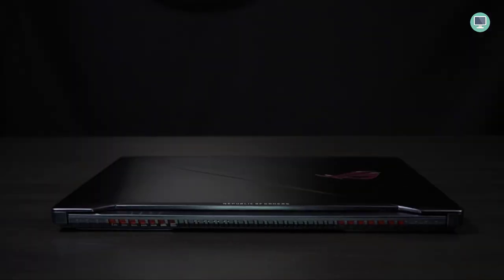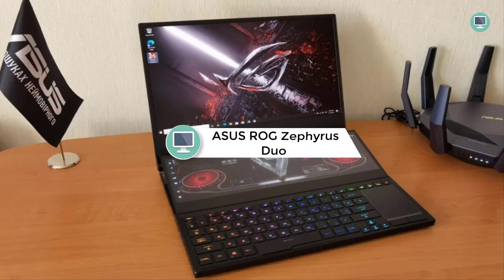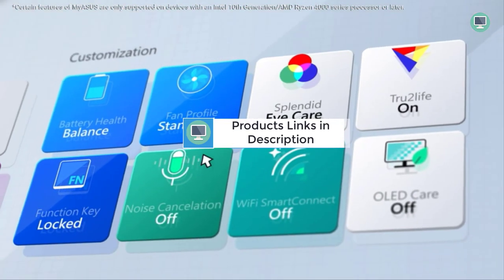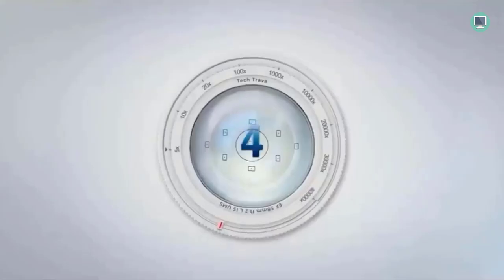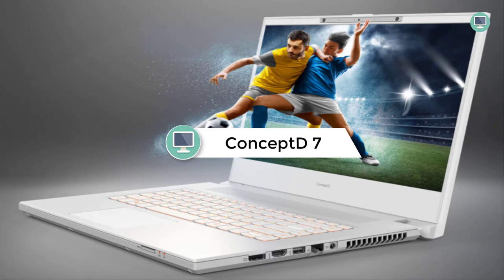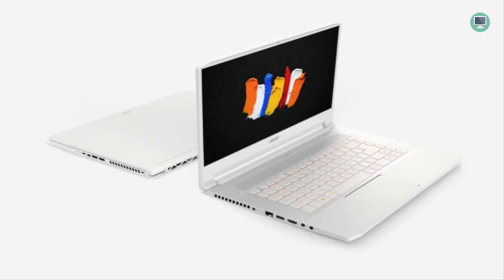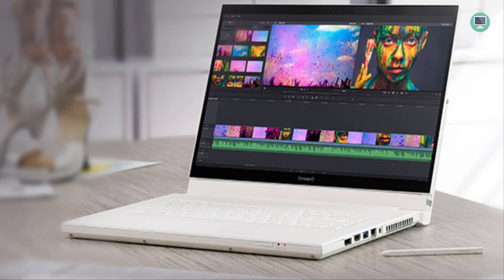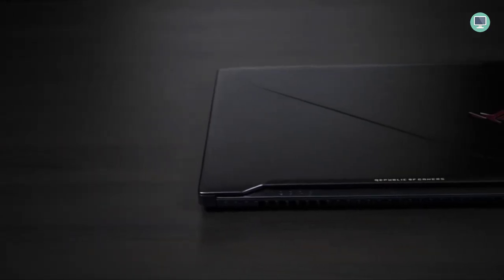Best Laptop for 3d Modeling and Rendering in 2022 || Top 5 Picks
►5. ASUS ROG Zephyrus Duo Gaming Laptop
👉 US Amazon
👉 UK Amazon
►4. Razer Blade 15 Base Gaming Laptop
👉 US Amazon
👉 UK Amazon
►3. ConceptD 7 CN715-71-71TE Creator Laptop
👉 US Amazon
👉 UK Amazon
►2. Acer Predator Helios 300 Gaming Laptop
👉 US Amazon
👉 UK Amazon
►1. Asus ROG Strix Thin and Light Gaming Laptop
👉 US Amazon
👉 UK Amazon

I'm going to give you a list of the best laptops for 3D modeling and rendering.
in this video I'm going to tell you about some of the best laptops that will allow for quick 3D modeling and rendering without any problems. You'll be able to work from home or on set with these machines so let me show you what they have to offer.
How to choose best laptop for 3d modeling and rendering
The need for 3D modeling and rendering is becoming more prevalent in the workplace. As a result, it's important to know what software your desired laptop would be compatible with or how much power you'll need to get the job done. This video will go over some of the best laptops for 3d modeling and rendering so that you can find out which one is right for you!